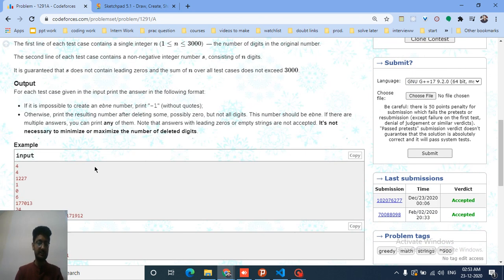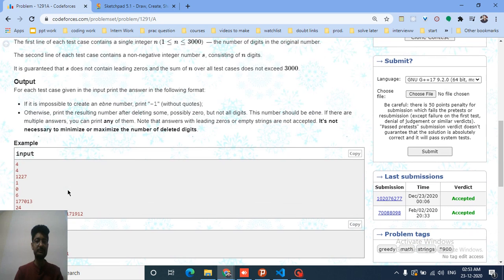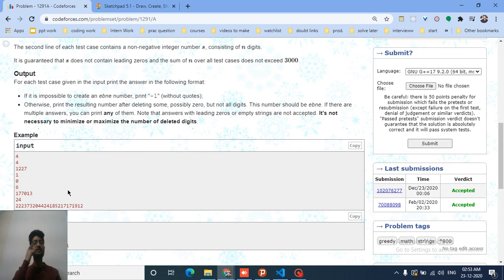A. Even But Not Even | Codeforces Round #616 (Div. 2)